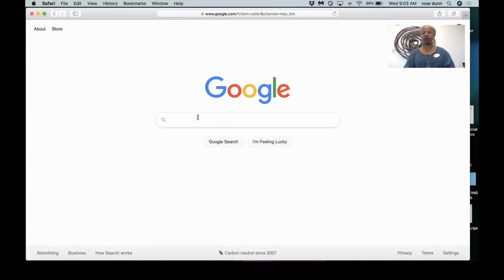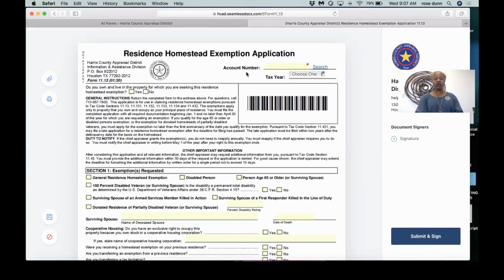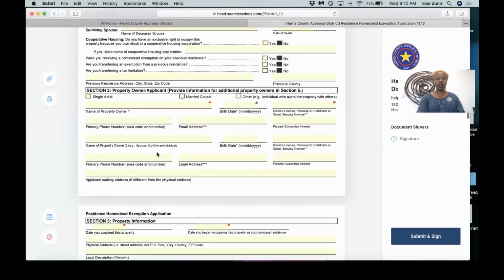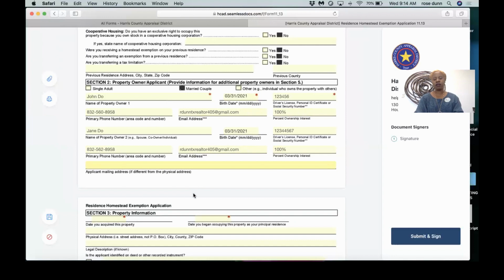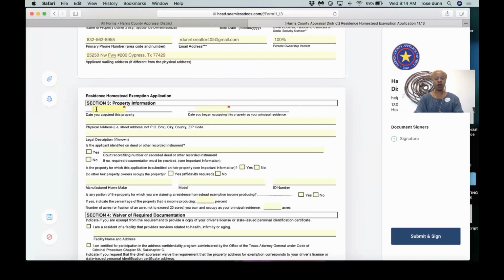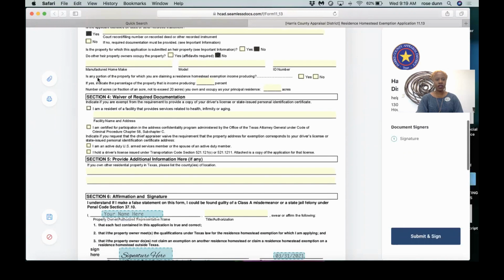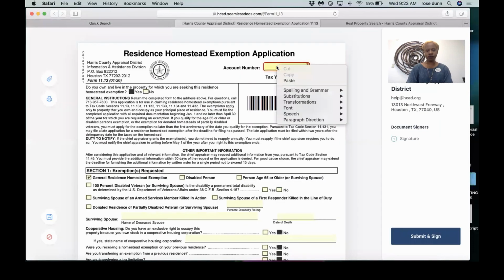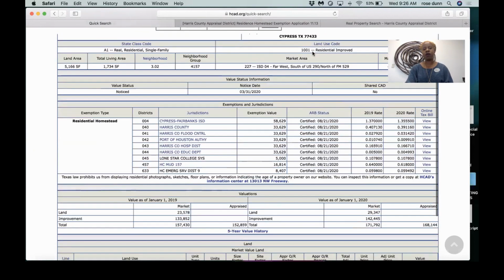How to fill out Texas exemption form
If you bought a home last year don’t forget to fill out your homestead exemption to lower your annual property taxes. Below are the links to the Central Texas appraisal districts where you can mail in your form.

The deadline to file is April 30th and you can’t file it until you own the home on January 1st. Beware of mailings asking for a fee to submit this form. It’s FREE to submit!  Be sure to check if you qualify for the disabled, over 65 or other exemptions.

To offer the most efficient and prompt response, please only email the department that best corresponds to your immediate need.

I welcome you to browse Rose L Dunn Realtor -Real Estate Dunn on Facebook and Google.